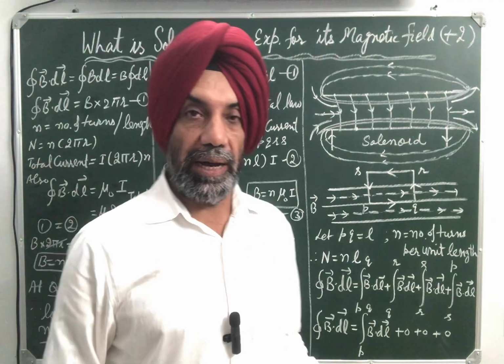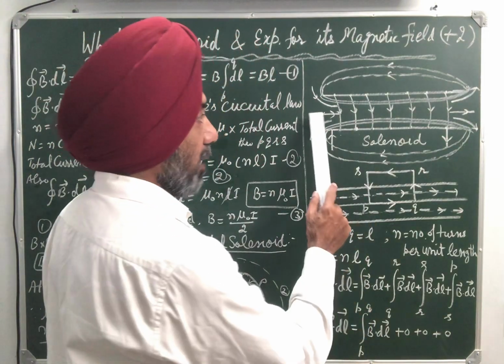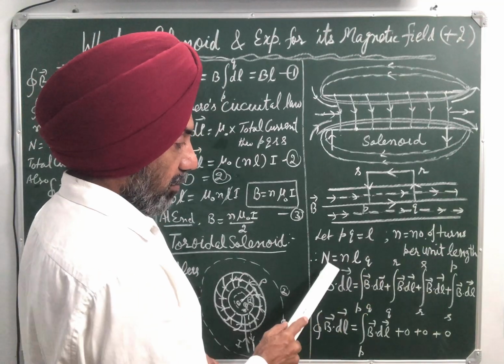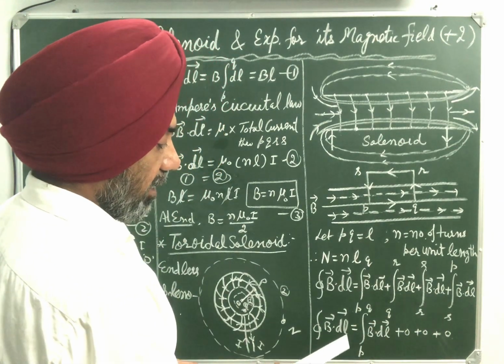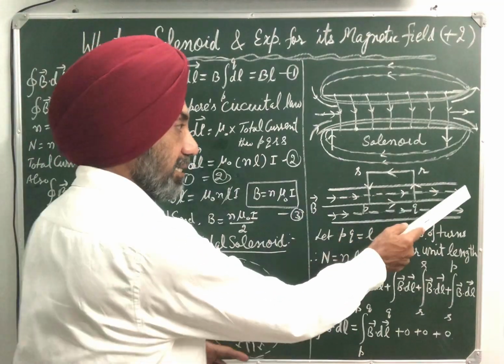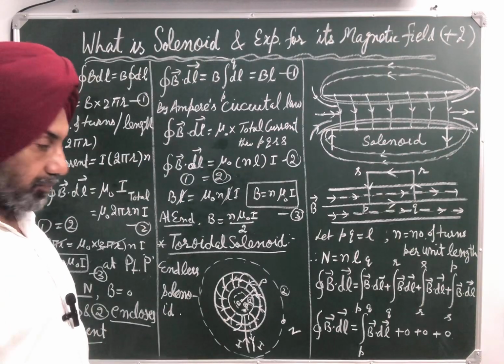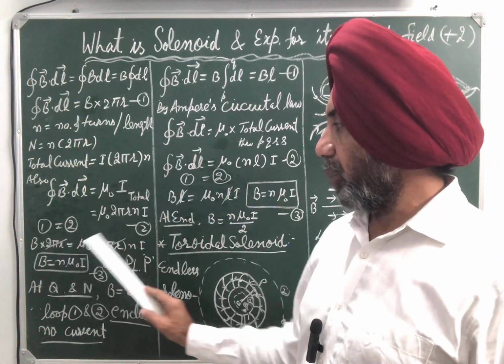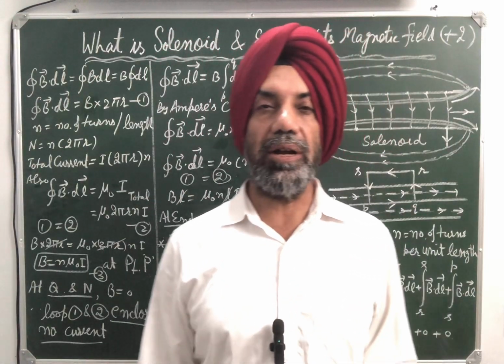WHAT IS SOLENOID & MAGNETIC FIELD DUE TO SOLENOID:(+2): BY PROF. ROMANA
Solenoid & Expression for its Magnetic Field.it’s Use .Toroidal Solenoid & its magnetic field.